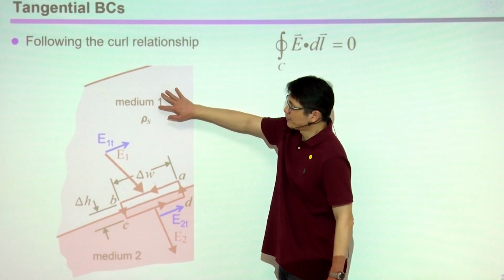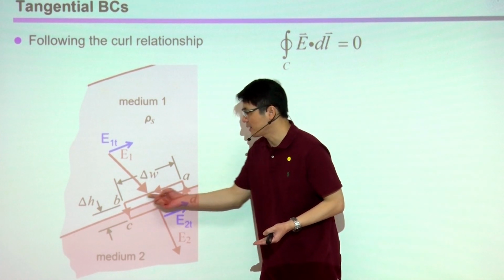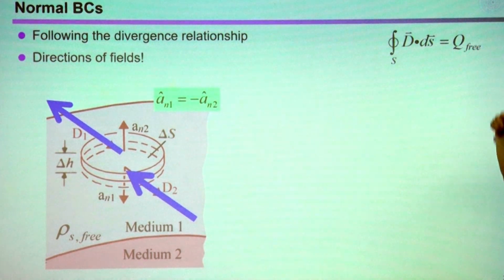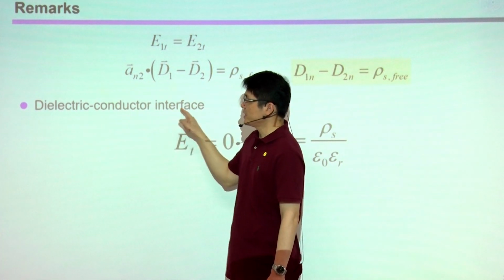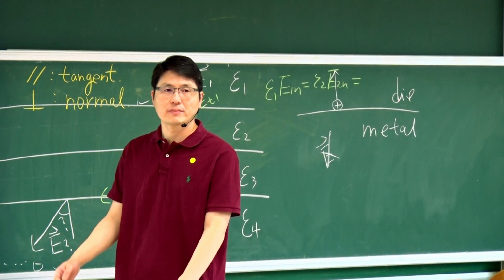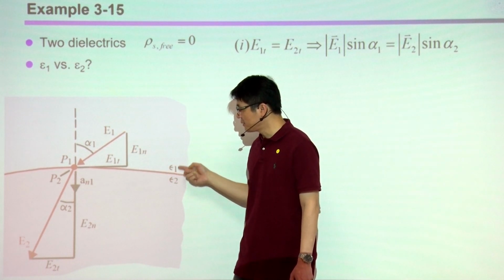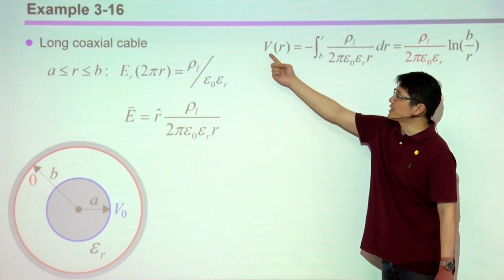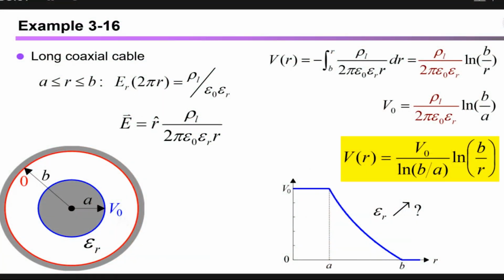10820黃承彬教授電磁學_第15B講 Lesson 4: Static Electric Fields 2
EL15_B
Lesson 4: Static Electric Fields 2
Tangential BCs
Normal BCs
Remarks
Example 3-15
Example 3-16